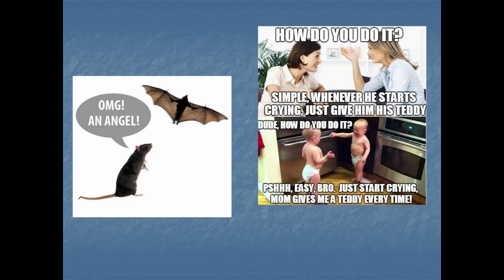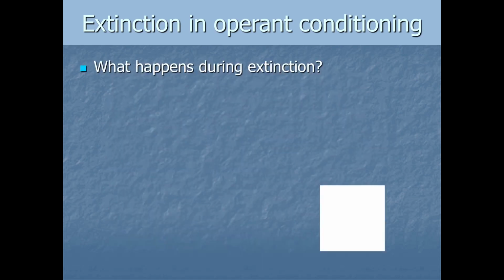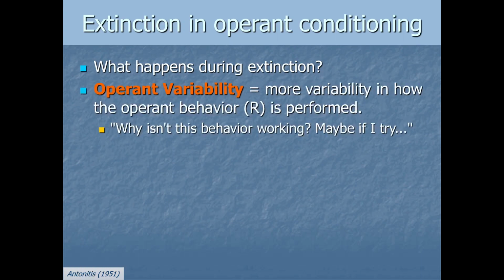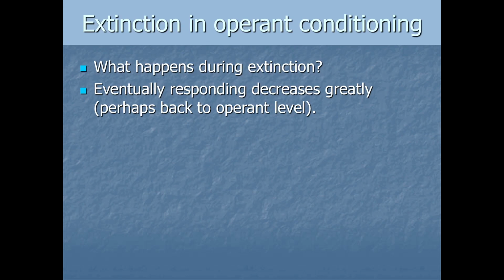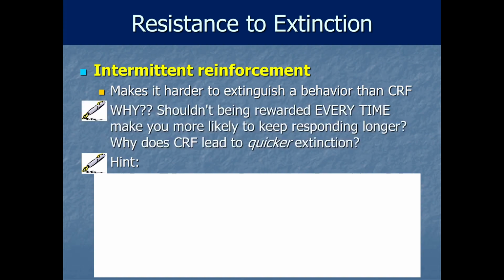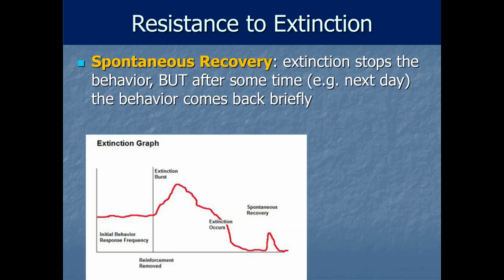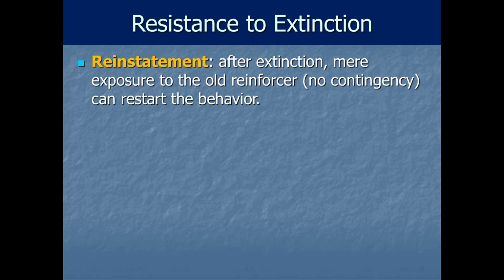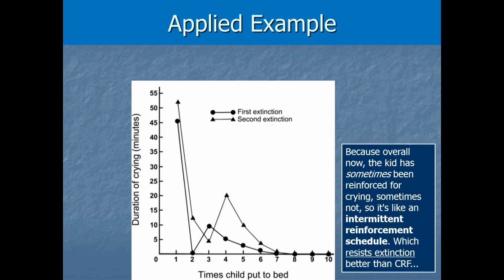Behavior Analysis and Learning - Operant Conditioning Pt4 - Operant Extinction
Extinction happens with operant conditioning just like with respondent conditioning. It also comes with some very predictable behaviors: extinction burst, operant variability, etc. But some types of conditioning make learning more resistant to extinction than others. And sure enough, we once again meet up spontaneous recovery, renewal, and reinstatement -- but now for operant rather than respondent conditioning.